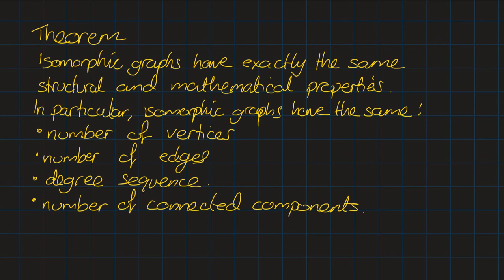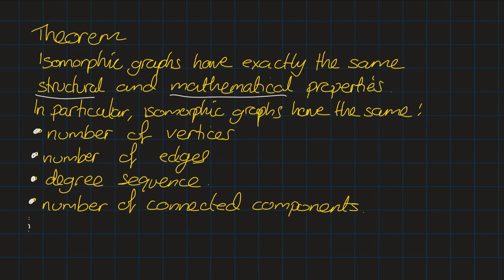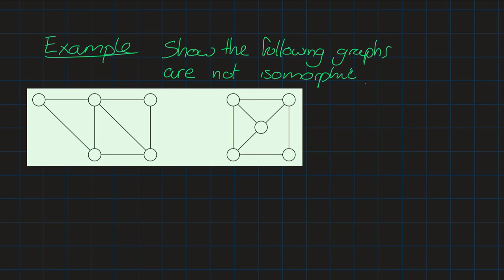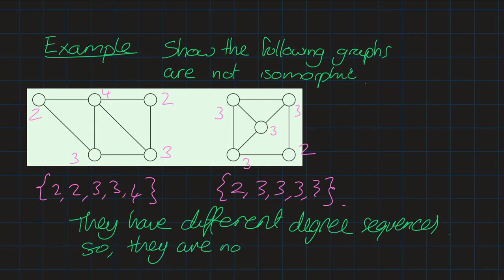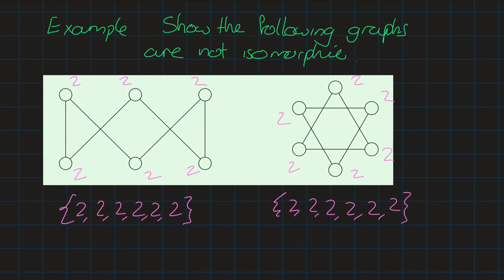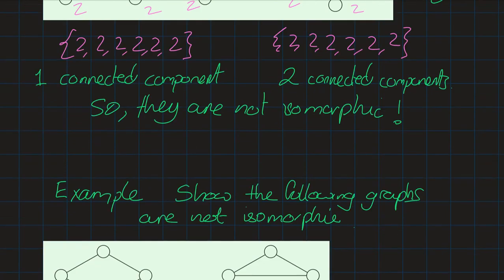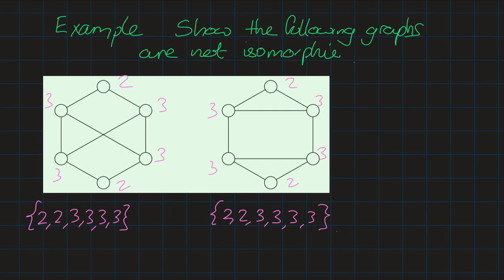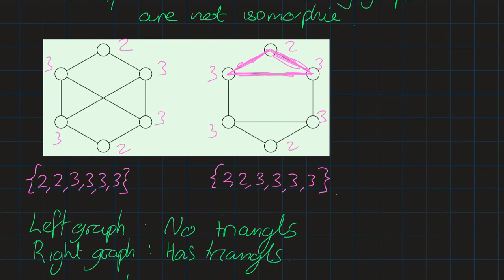M106 - Graph Theory - Class 5.3